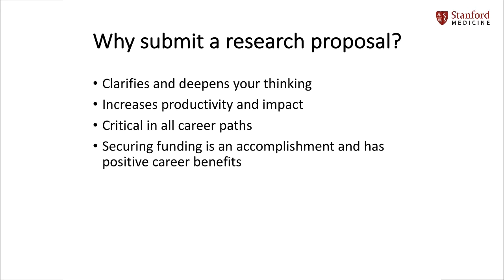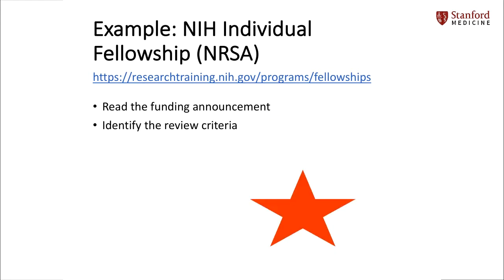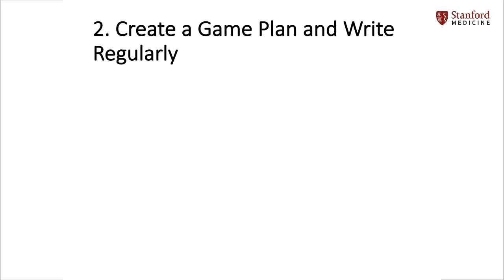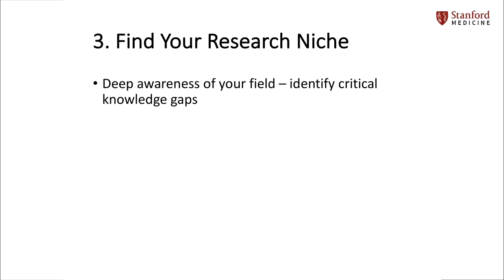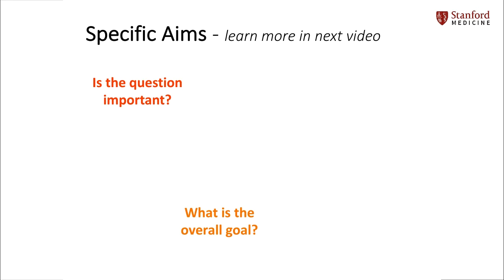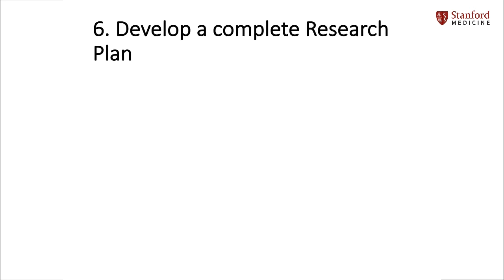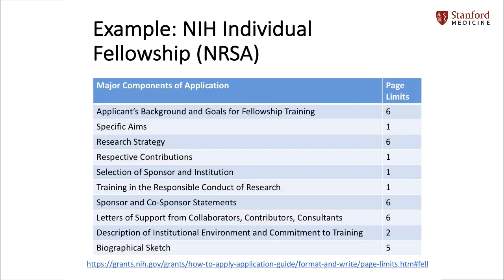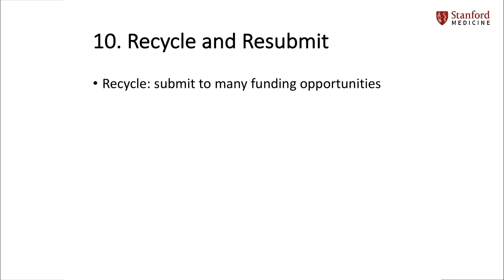Module 7 2 crystal